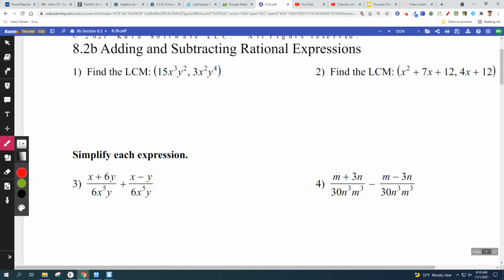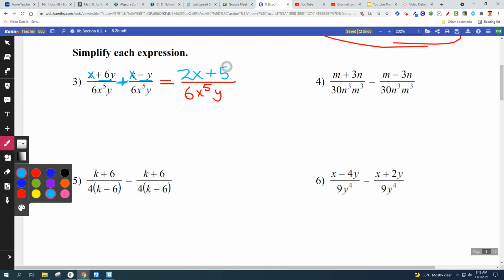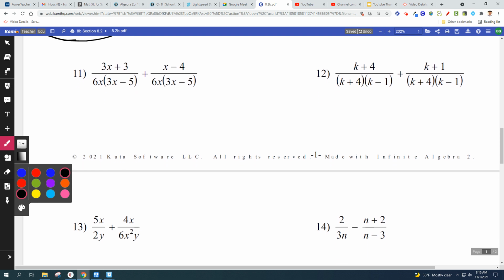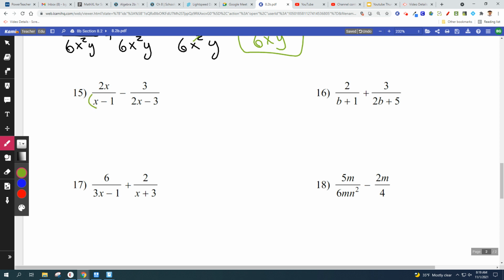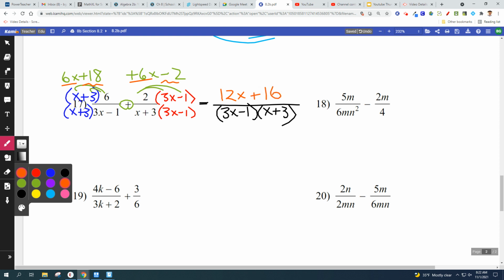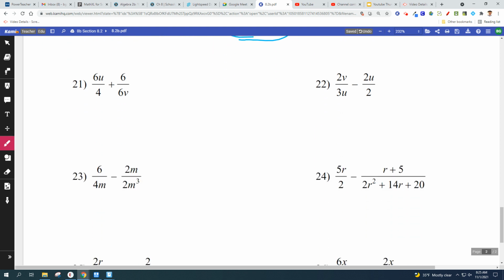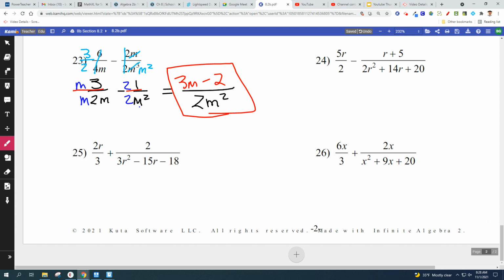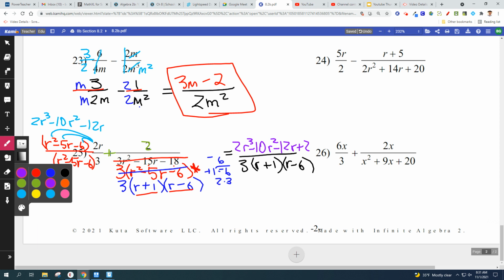alg2b 8.2b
8.2 Adding and Subtracting Rational Expressions
Common Denominator, LCM